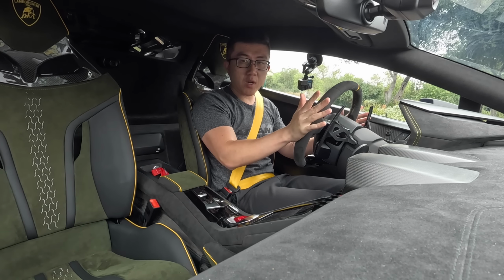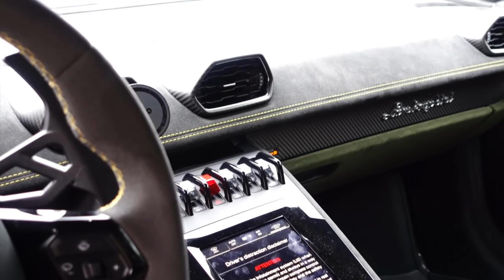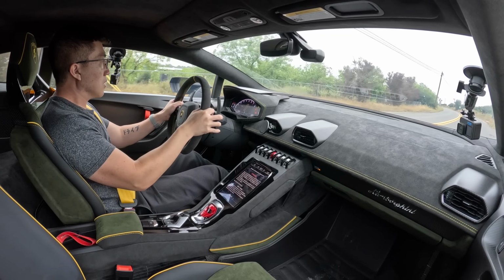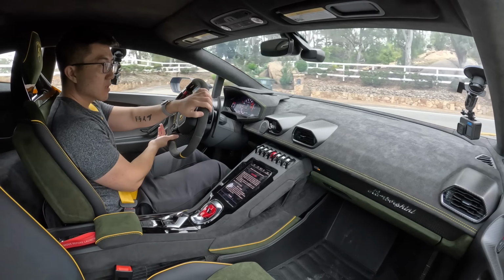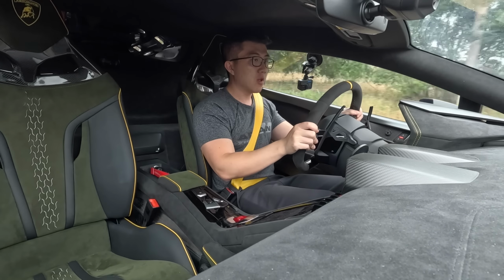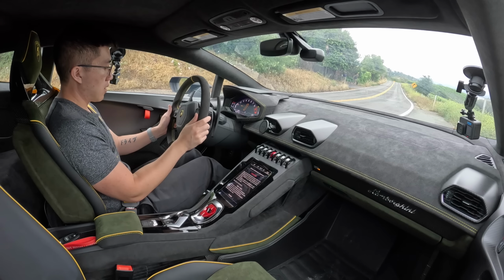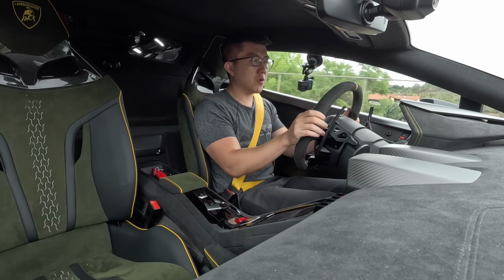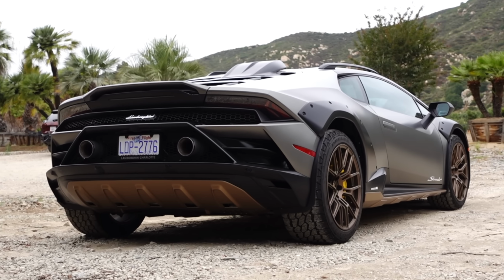2024 Lamborghini Huracan Sterrato Review - The Sensible Supercar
Lamborghini's off-road capable Huracan Sterrato made absolutely no sense to me. Until I drove it.

See how I rank the cars I've reviewed in my Zygrene Performance Index (ZPI)